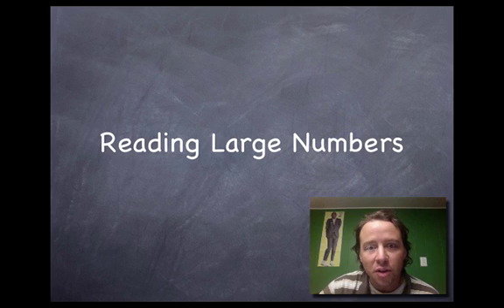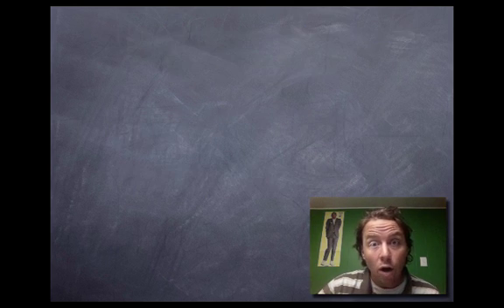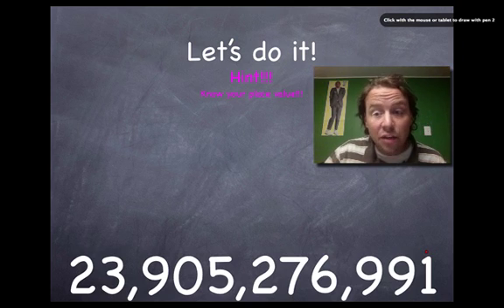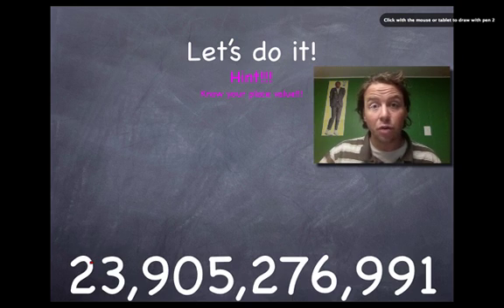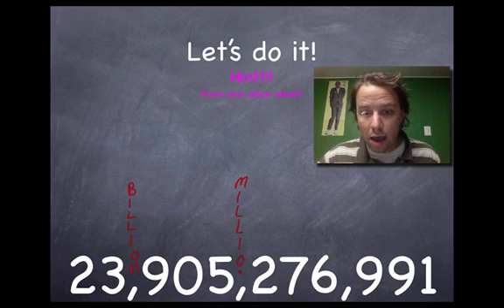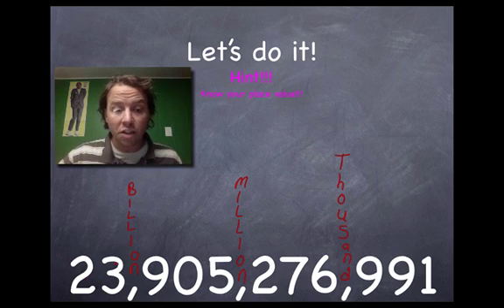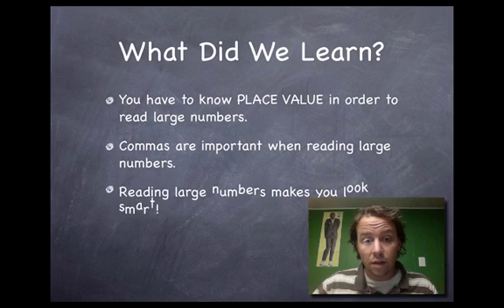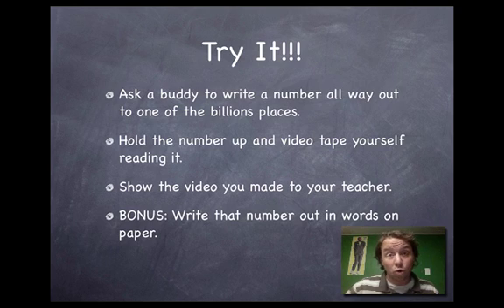Reading Large Numbers (with Mr. C)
Mr. C teaches you how to read large numbers out loud. Use your knowledge of place value (and a few tricks of the trade) to look wicked smart!

This is a link to a site that gives you names for place values that go FAR beyond what I cover in this video. Reading numbers this large is the same as reading smaller ones as long as you know the place value names to use